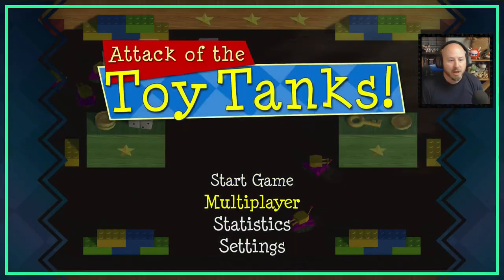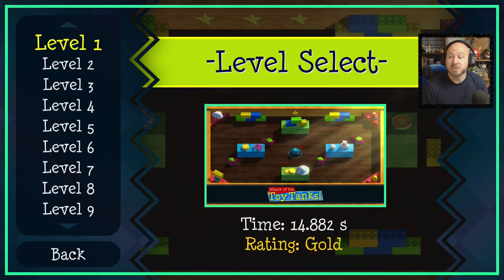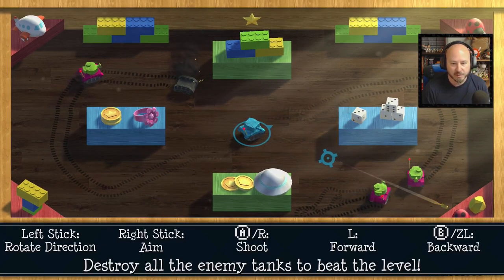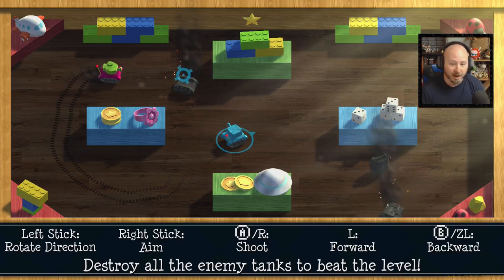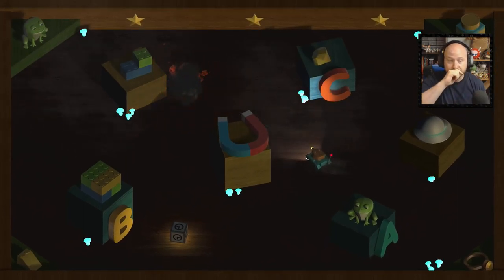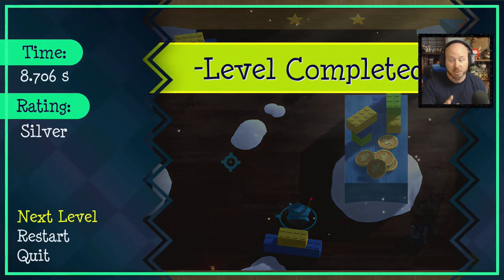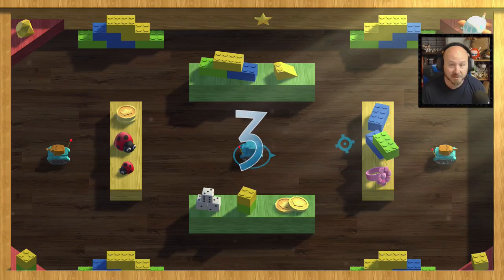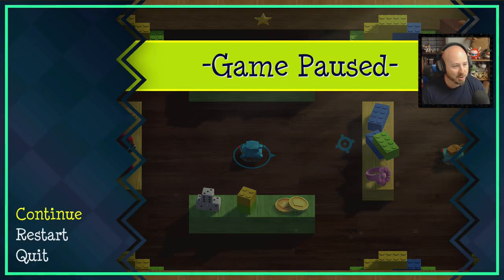Attack of the Toy Tanks (Nintendo Switch) - Quicksave Review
Remember playing with army men and toy tanks when you were a kid? Ah yes...real bullets, huge explosions and deadly accuracy! Memories...

I don't think you need to play through a whole game to recommend it to someone, so I started these QuickSave Reviews. These are where I play a portion of a game and when I feel like I've gotten the gist of it's mechanics and style, I quickly save and record my thoughts for you to watch!

For full transparency, I did receive a key for this game in exchange for my honest opinion on it.